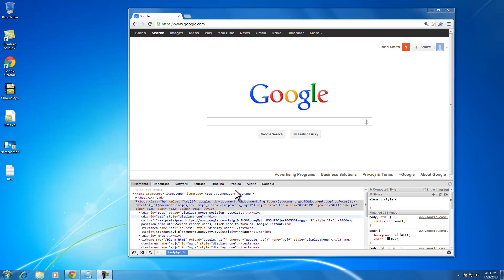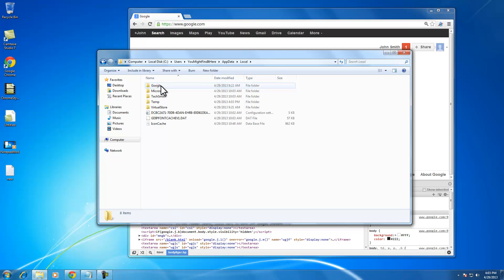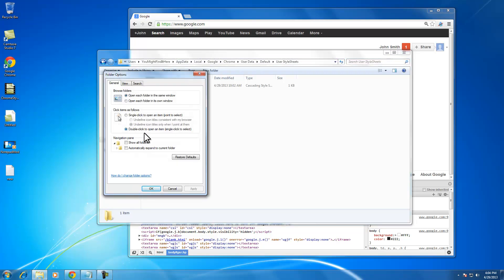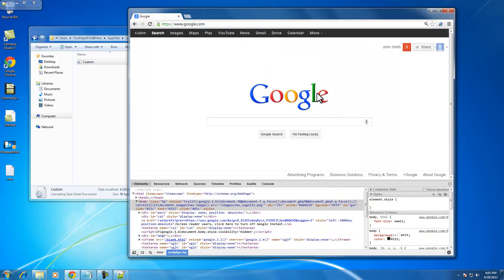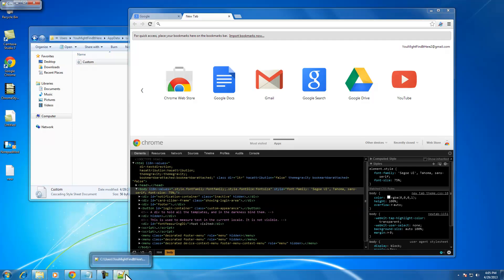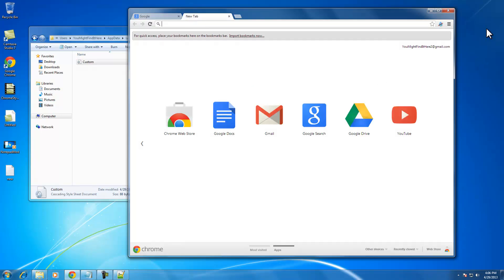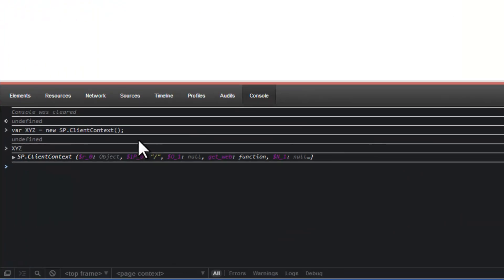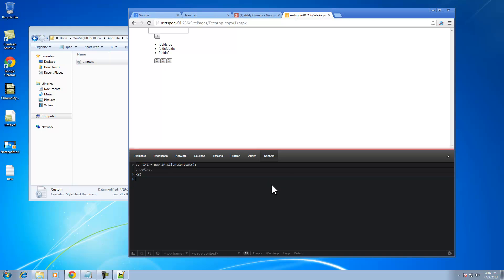How to customize Chrome Developer tools color theme